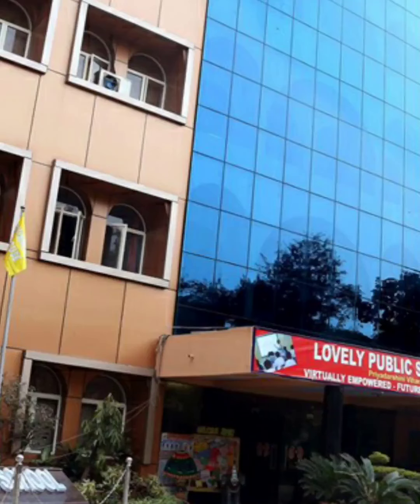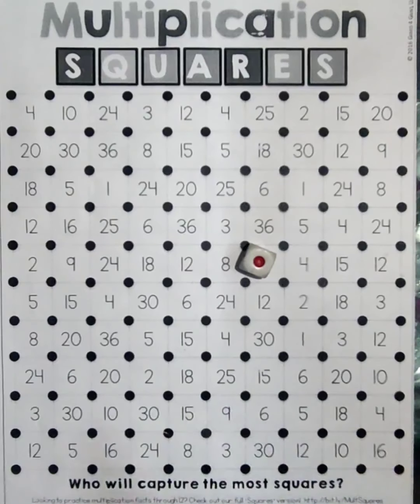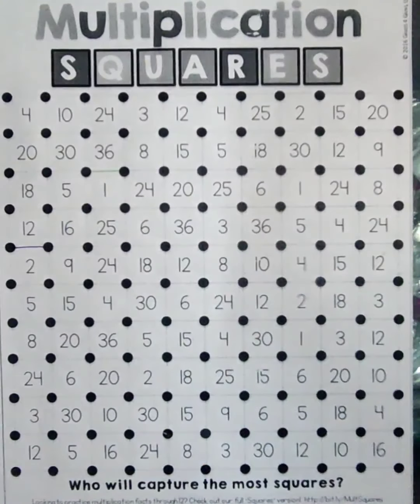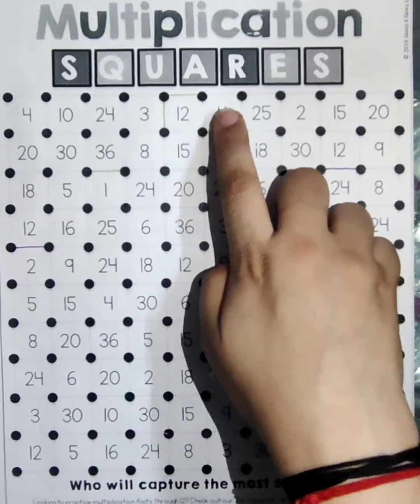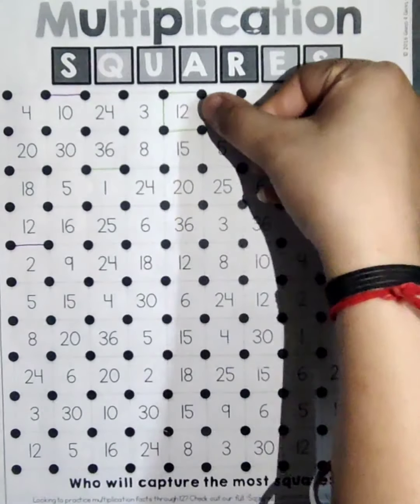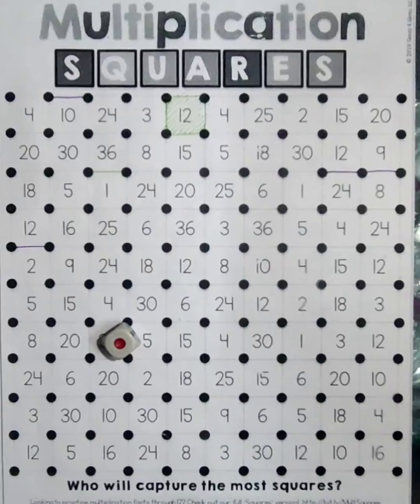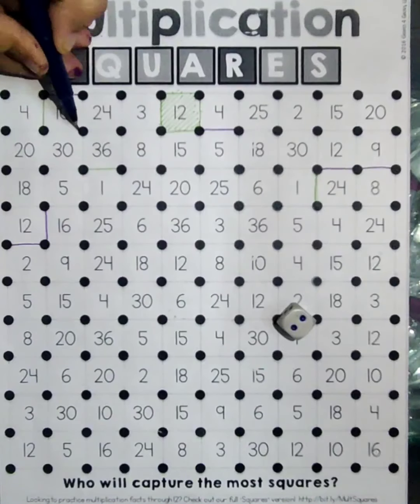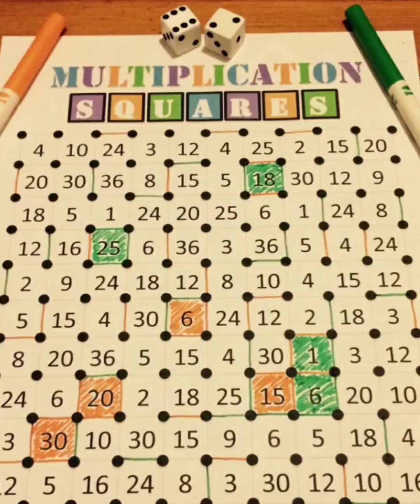Class II to V (Maths lab)